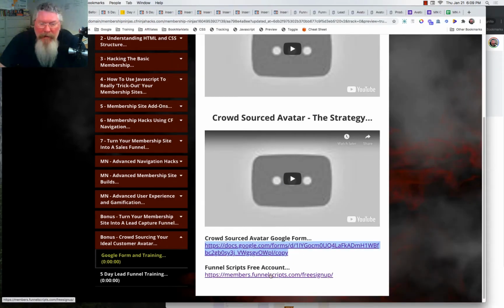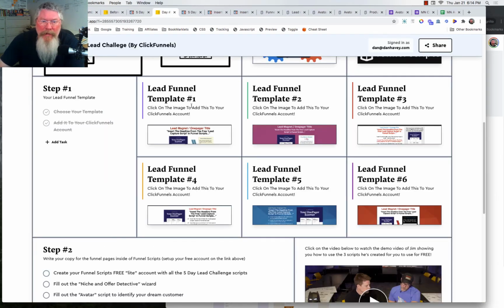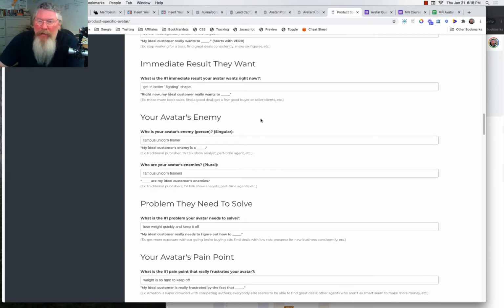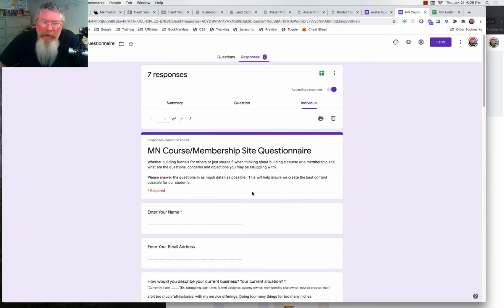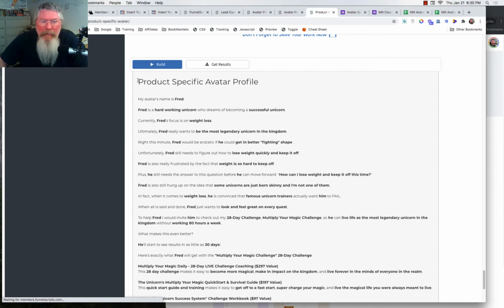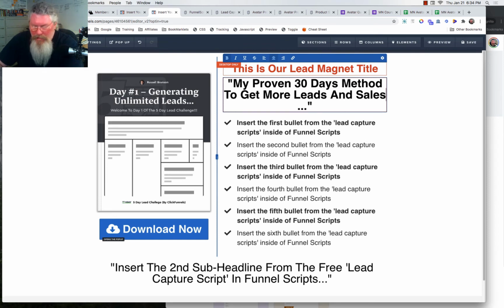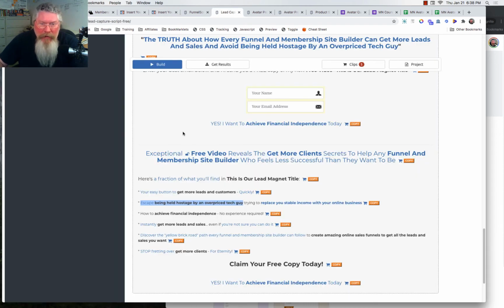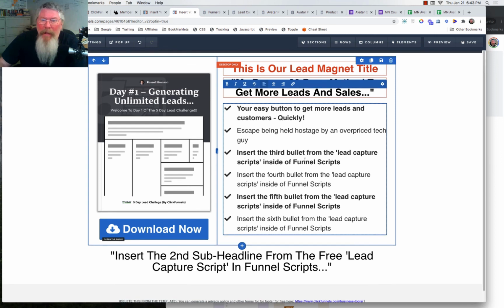* Crowd Sourced Avatar - The Tactics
The video is about crowd sourcing an ideal customer avatar. The speaker mentions a lead challenge and introduces a new system for creating customer avatars. He talks about the lead generation funnel and the lead magnet pages that are given away. He also talks about funnel scripts and shows how to pre-populate fields using the avatar. The speaker suggests watching the strategy part video first and provides a link to a Google form and a free version of funnel scripts.